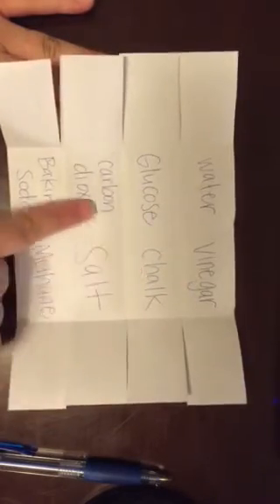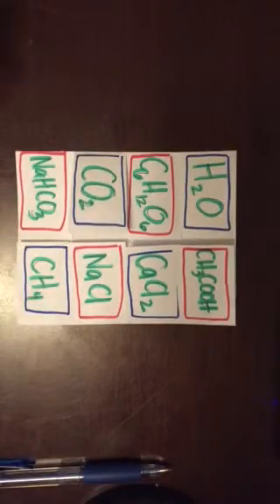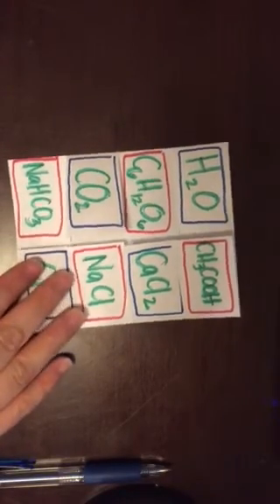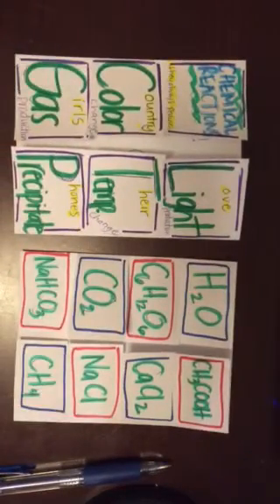Chemical reactions part 2